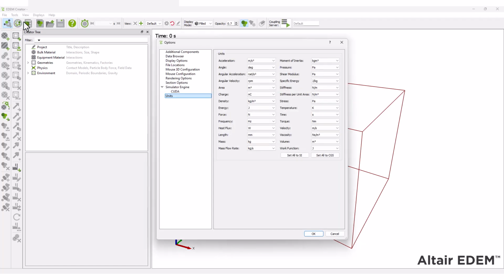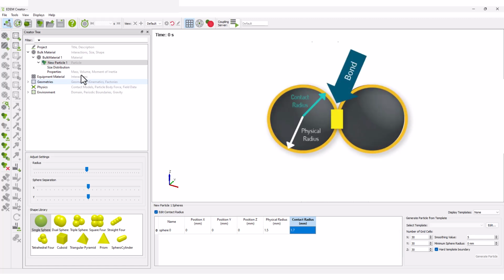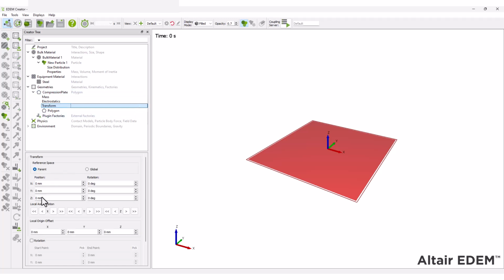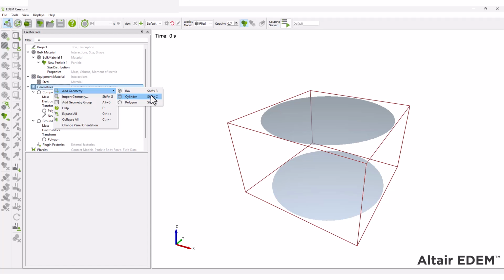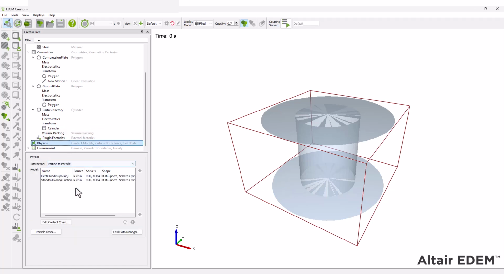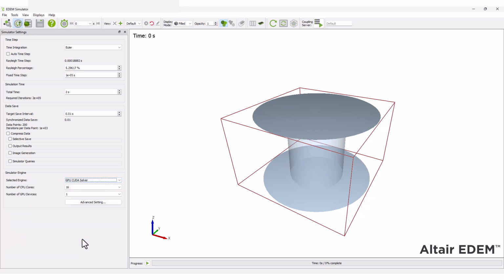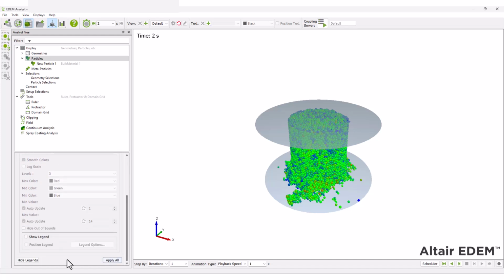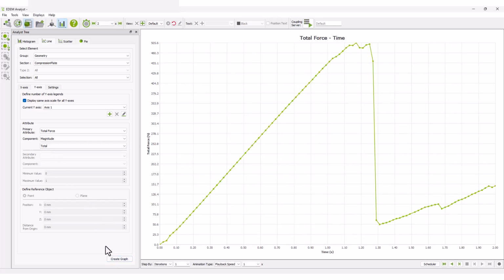EDEM Material Modelling: Linear Bonded Model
Tutorial level: Physics - EDEM Contact Models

Description: This tutorial focusses on the use of the Linear Elastic Bonding Model (LEBM) combined with the Volume Packing tool.

There are three types of Bond model available in EDEM:

1. The Linear Elastic Bonding Model (LEBM)

The LEBM model is an alternative to the Bonding V2 model.  It is a combined model which contains the base physics in addition to the bonding forces.

2. The Bonding V2 Model that can be added to any EDEM Base model.  At a set point in time, or on particle creation, bonds are created between particle elements.  This model is typically used for modelling rock and concrete.

3. Fibers model: This model is used to create flexible and elongated materials

The focus of this tutorial is on the LEBM model, that is typically used for modelling rocks and soil type materials.

• Using the LEBM contact model
• Setting up and defining the particle contact radius
• Using Volume Packing
• Displaying and analyzing the bonds between particles

This tutorial uses Simcenter EDEM 2025.1 or later versions.